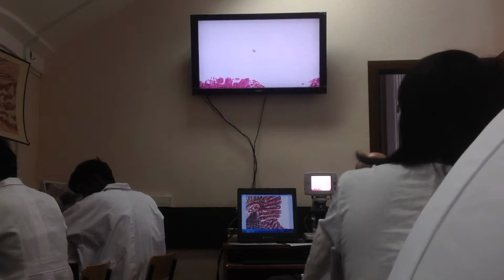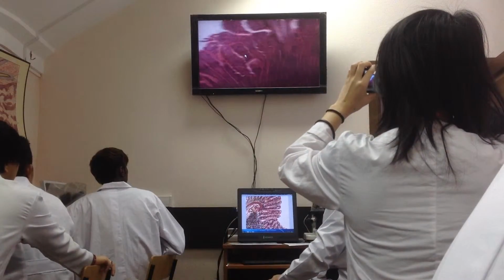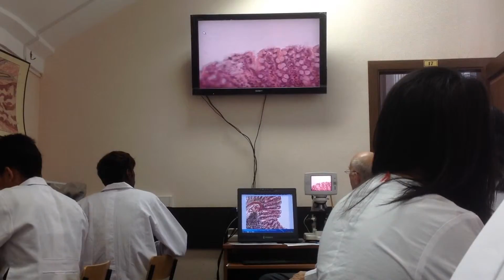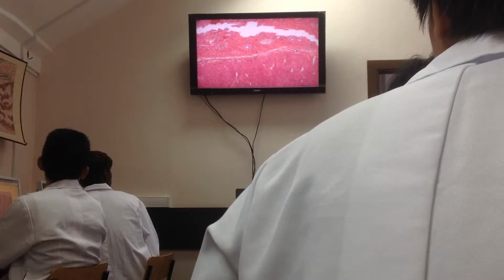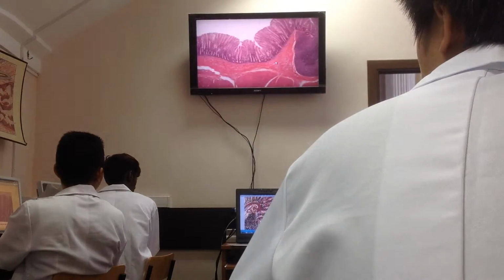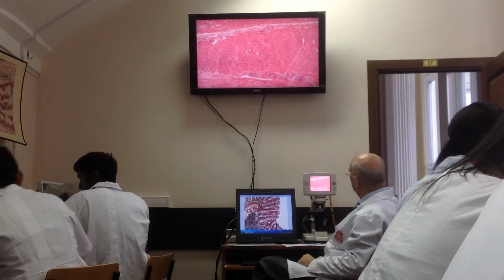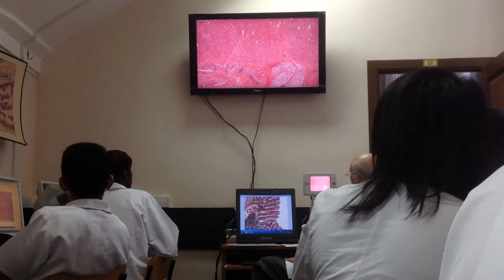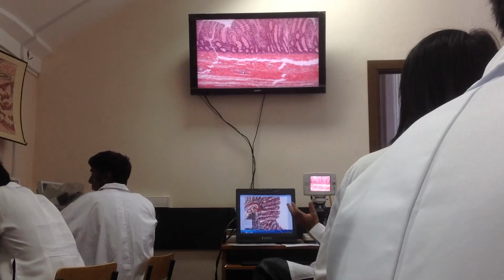Digestive II (part 2)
Slides of small intestine and large intestine- by Prof. Alexander (1MSMU)